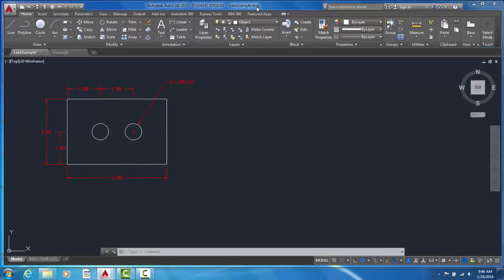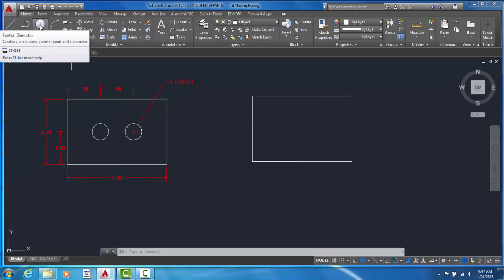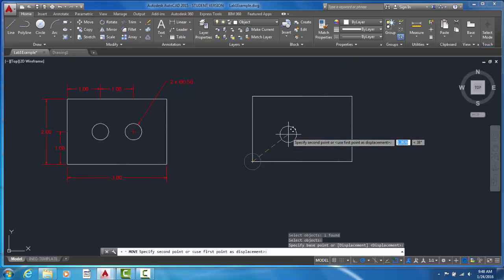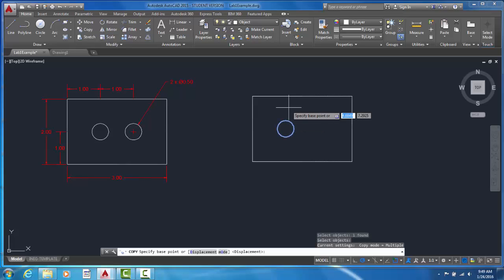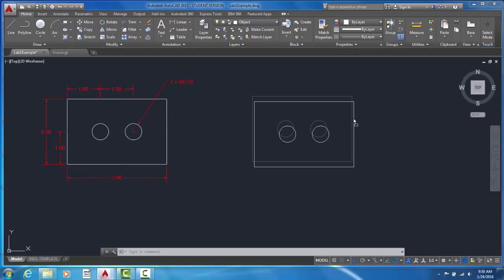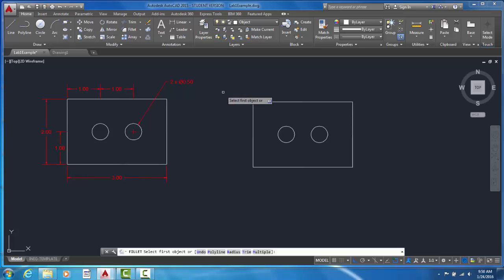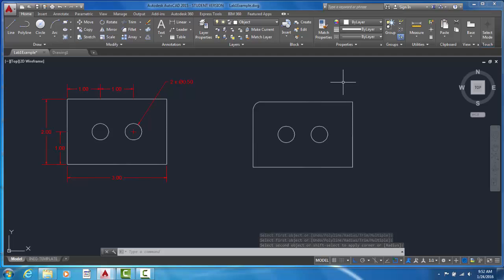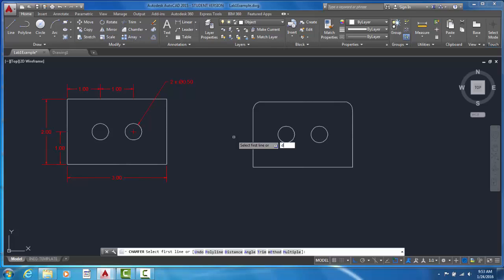Video 5 Modify Commands 1